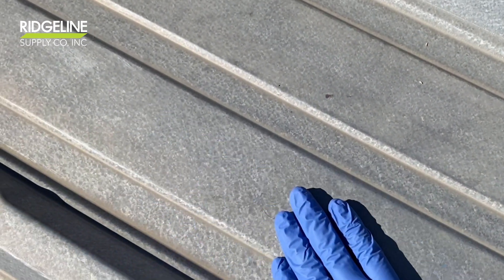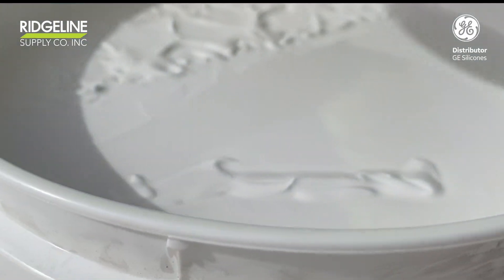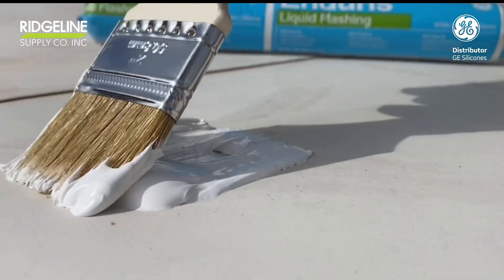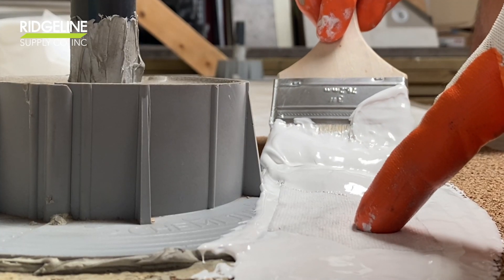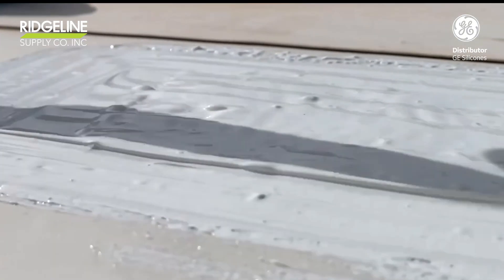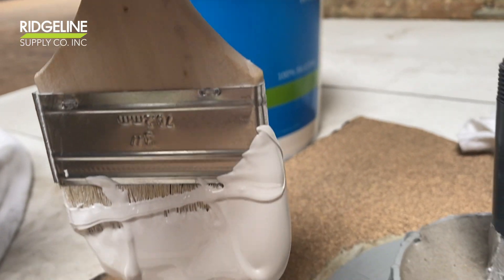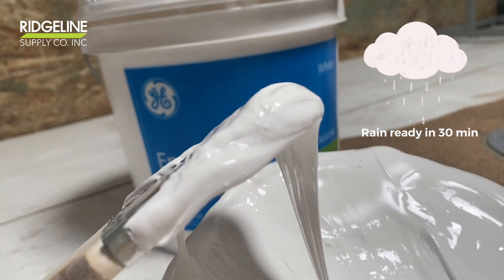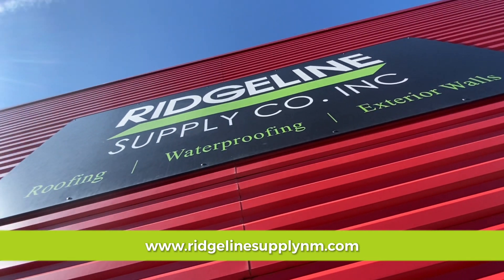How To Repair Metal, TPO, SPF, Cap Sheet Roofs? GE Silicones. GE Liquid Flashing/Seam Sealant.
GE Enduris Liquid Flashing forms a complete, waterproof seal across seams, penetrations, and fasteners on architectural surfaces and roofing substrates. Its high-performance silicone formula is made to withstand the world's most demanding and extreme environments.

An integral part of the GE Enduris Roof Coatings system, GE Enduris Liquid Flashing closes cracks, protecting your roof from water leaks, mold, mildew, wood rot, and metal rust with proven, lasting performance.

GE Enduris Liquid Flashing securely bonds to most roofing materials and substrates including single-ply, SPF, metal, concrete, and common parapet/coping materials. Asphaltic substrates such as modified bitumen, BUR, and granulated cap sheet may require bleed blocker to prevent staining.

High-solids formulation
Solvent-free
100% silicone
Excellent adhesion
Ready to use - no mixing or kneading
Apply all year round – from 0°F to 120°F